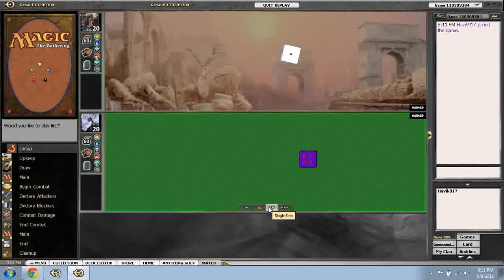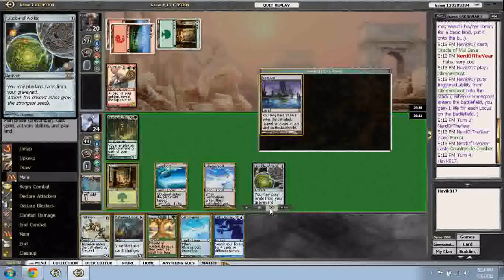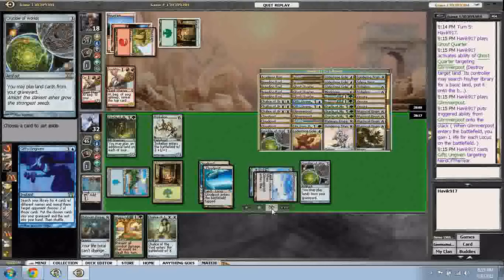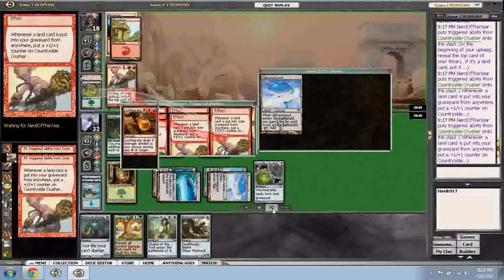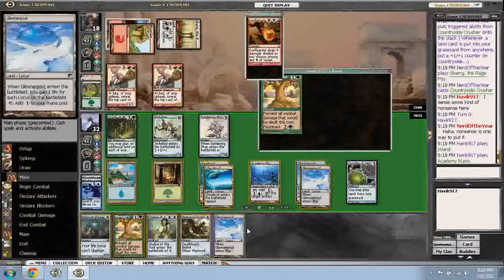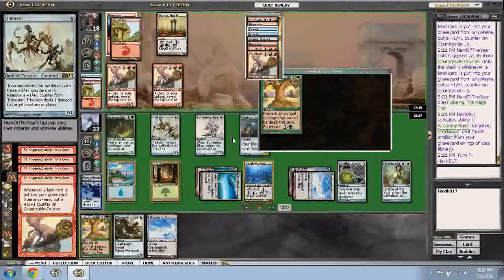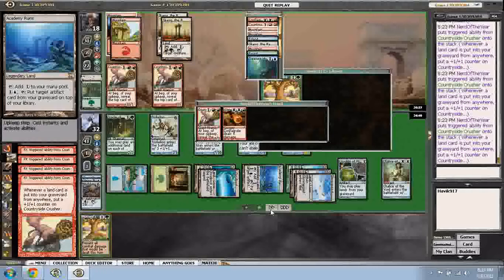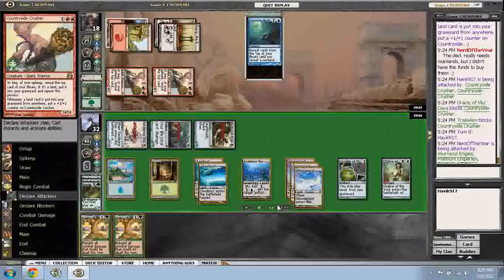OVR Rd 2 G1